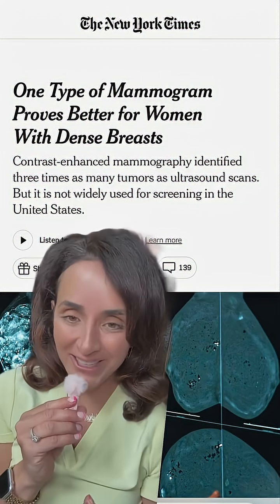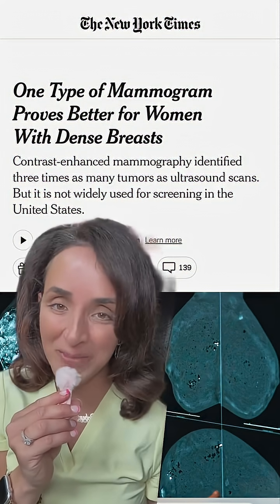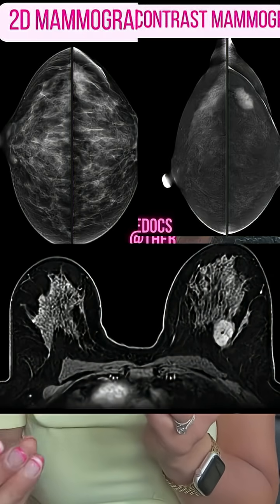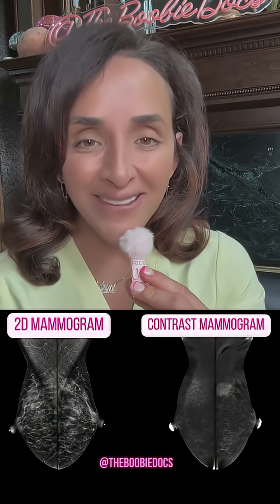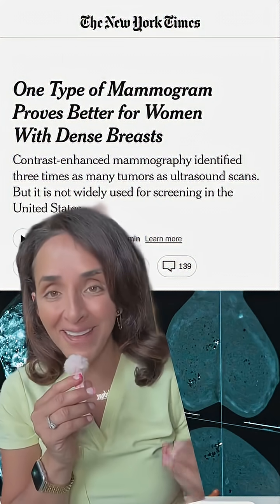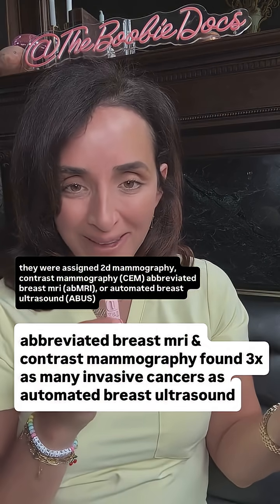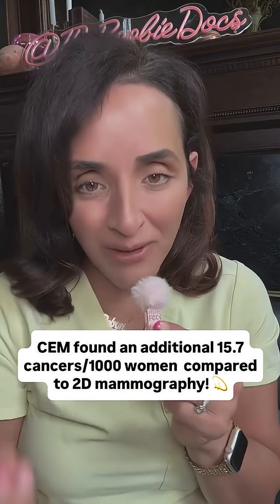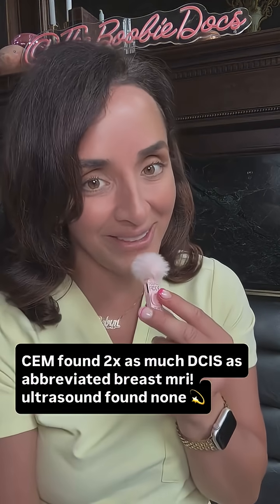sorry for gatekeeping contrast mammography but cat’s out of the bag 🐈 🩻 thank you for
sorry for gatekeeping contrast mammography but cat’s out of the bag 🐈 🩻 thank you for highlighting this important study in